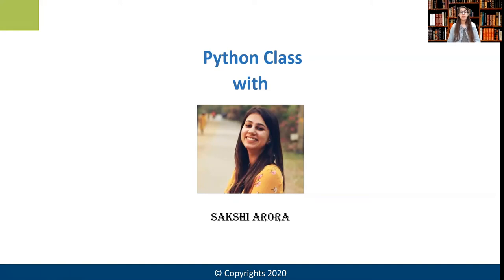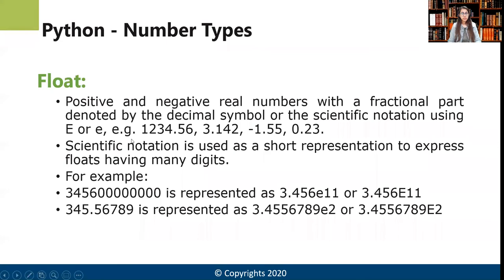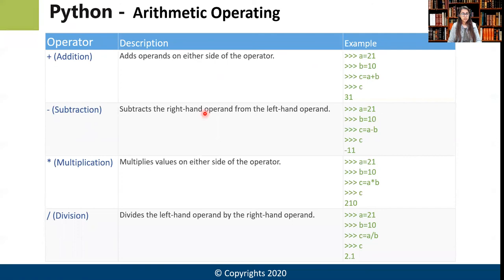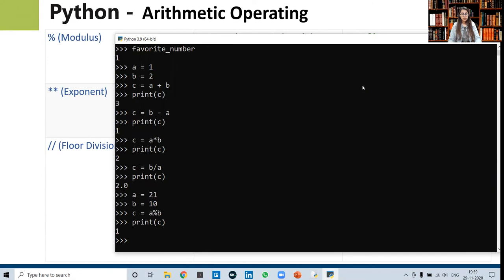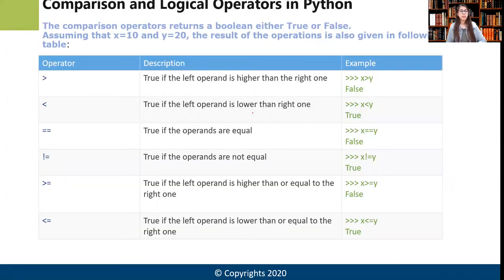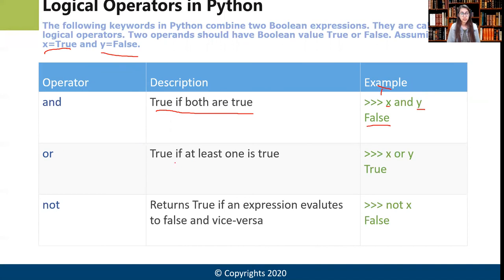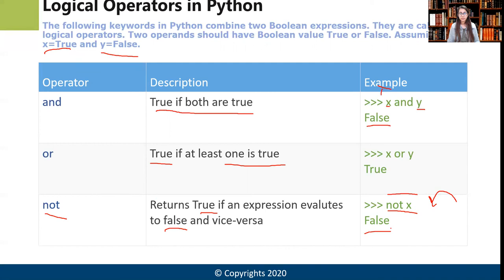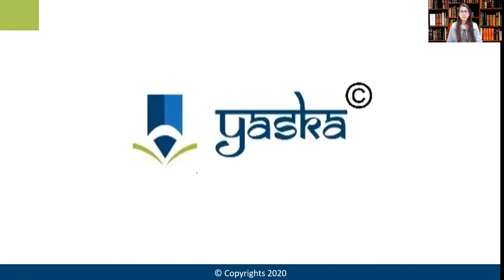Python for kids | variables, numbers and Arithmetic | Coding for kids | Yaska Learning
In this video we will cover:
Python Variables
Data Types - integers and float
Arithmetic  Operators
Comparison and logical operators
Strings + Operators